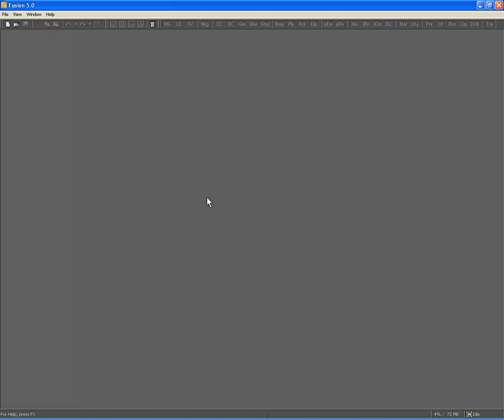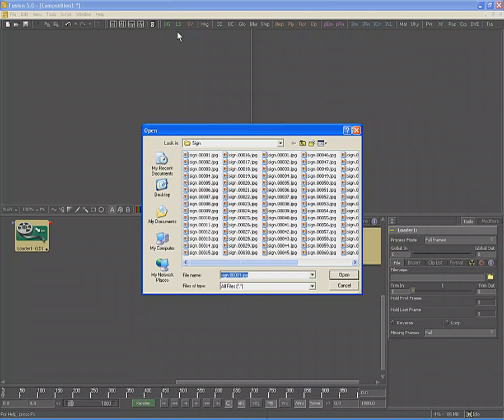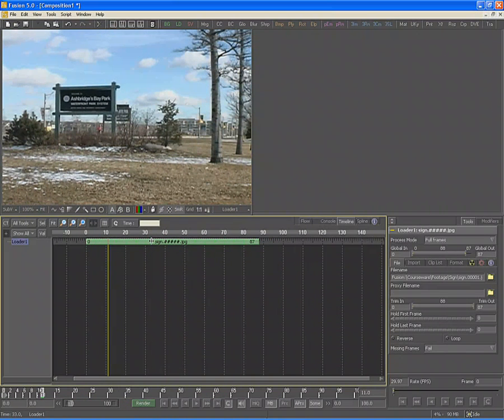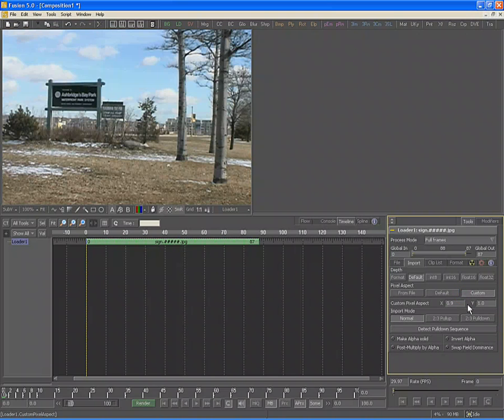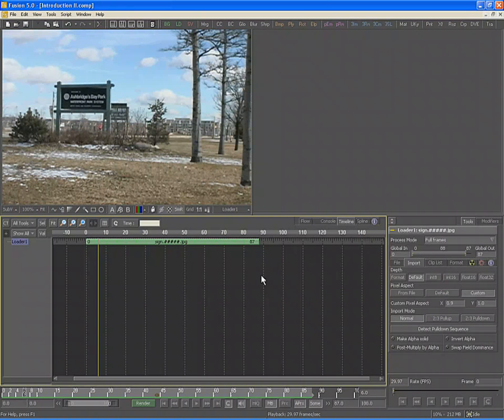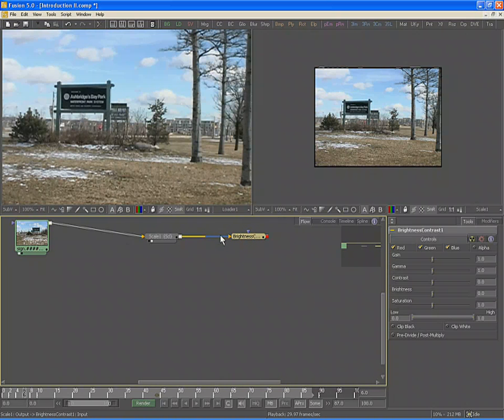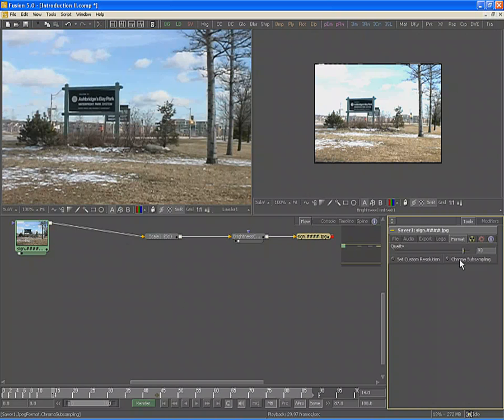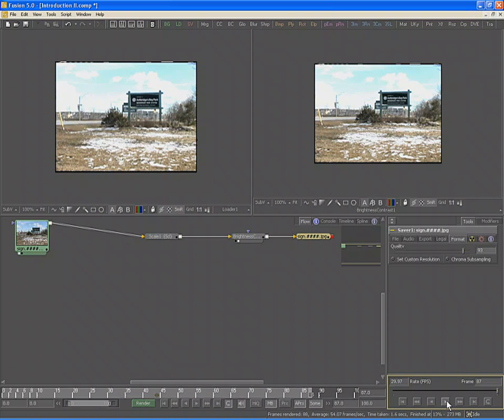HOW TO START COMPOSITING IN EYEON FUSION? TUTORIAL BEGINNERS INTRODUCTION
EYEON FUSION - COMPOSITING TUTORIAL BEGINNERSEYEON FUSION - COMPOSITING TUTORIAL BEGINNERS
EYEON FUSION - COMPOSITING TUTORIAL BEGINNERSEYEON

 I JUST INTRODUCED IT TO HELP THE BEGINNERS.